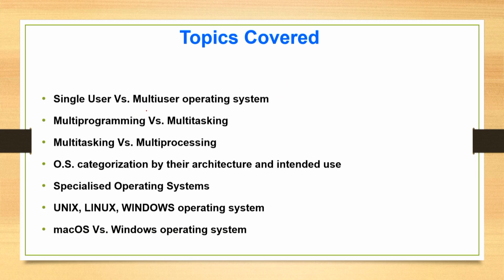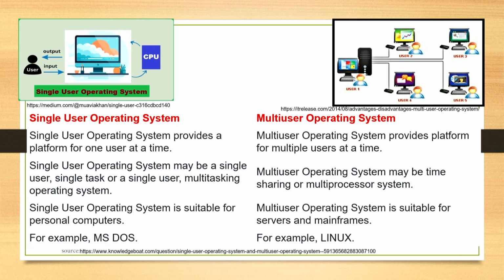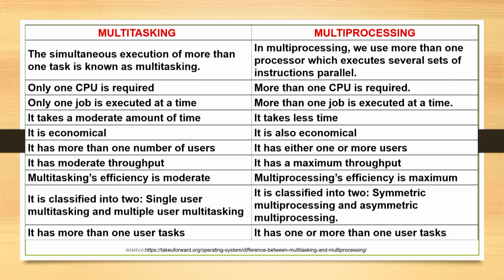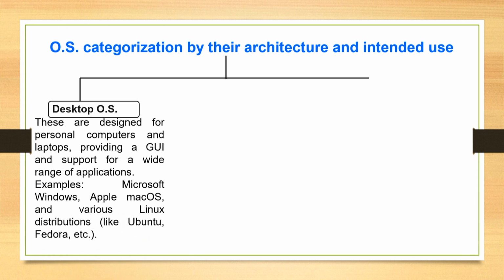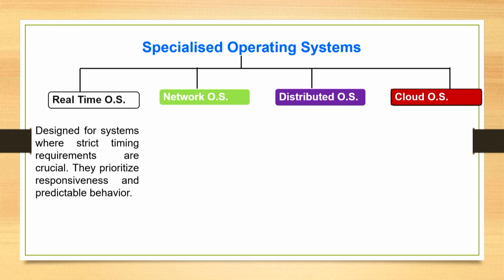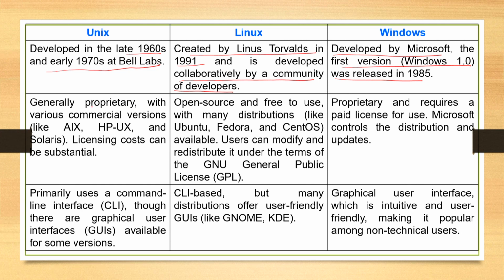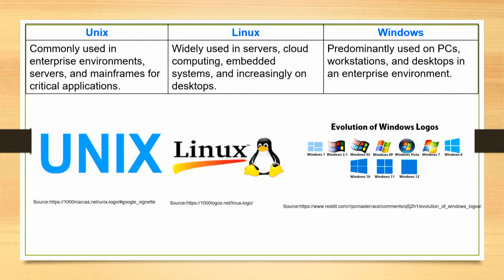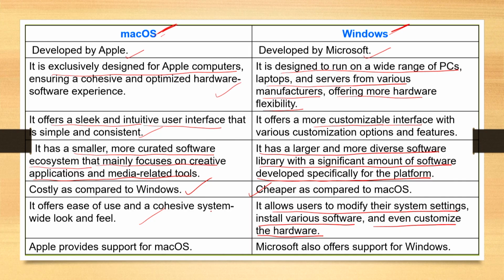Lecture 21: Types of Operating System